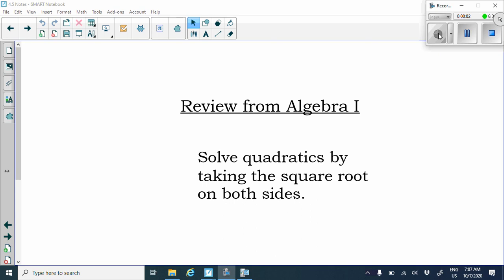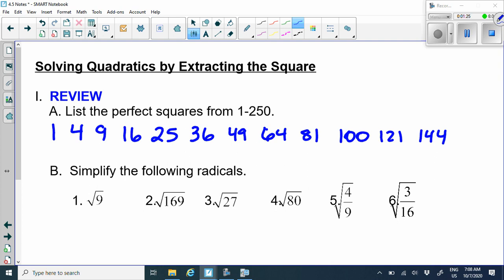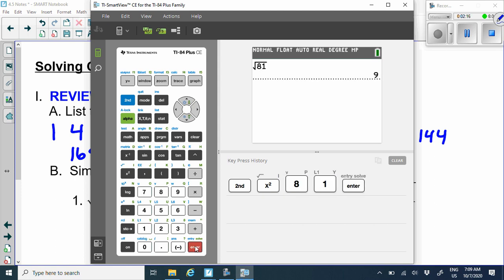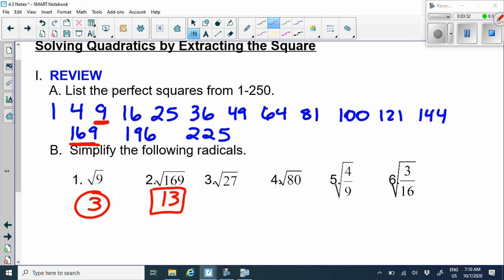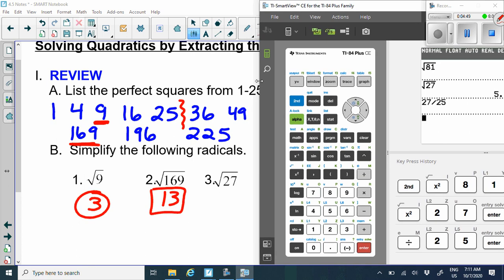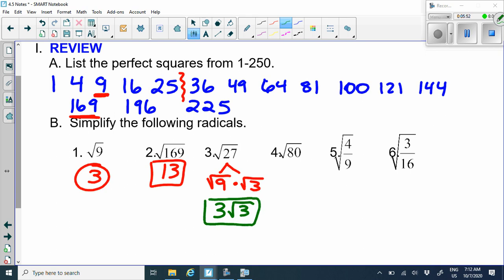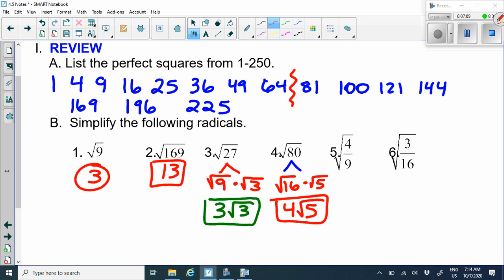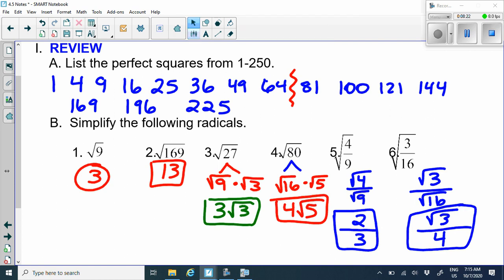Algebra 2: 4.5 Part 1